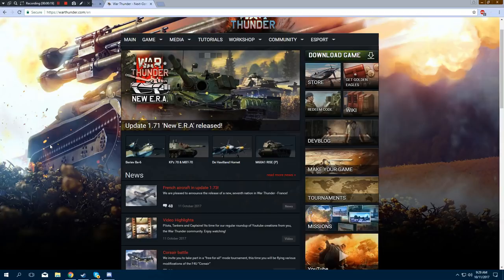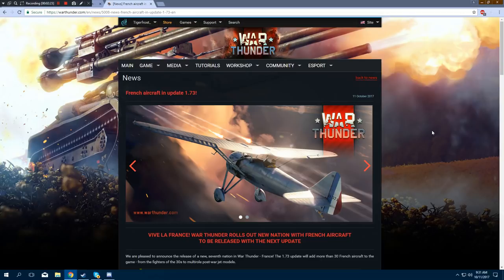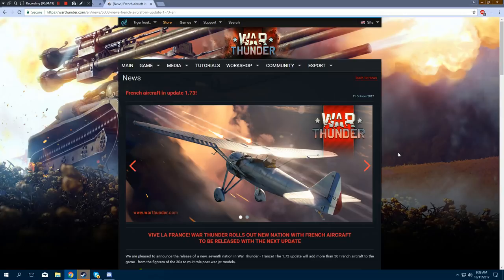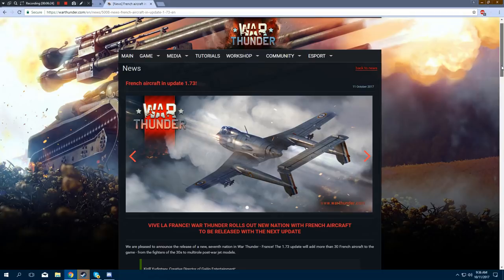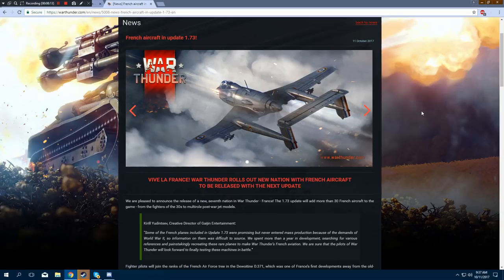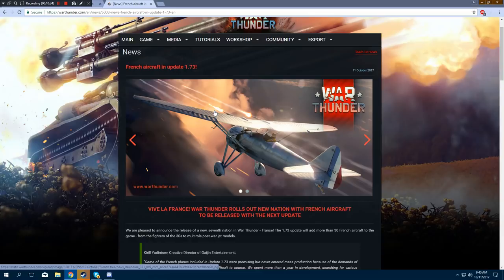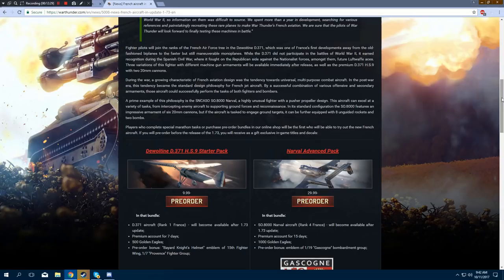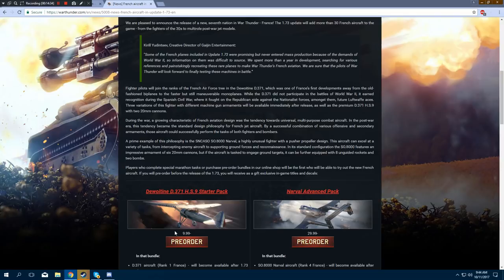War Thunder - Vive La France! (FRENCH AVIATION IS COMING!!)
The French Aviation tech tree has finally been confirmed to be released with update 1.73! Including two Pre-Order packs that grant you special aircraft, Premium time, Golden Eagles, and Pre-Order bonuses such as a decal and title. Support the French!

I am so god damn excited. Like holy shit.